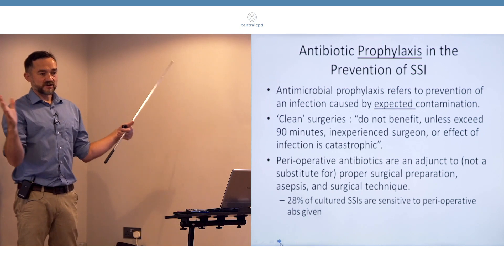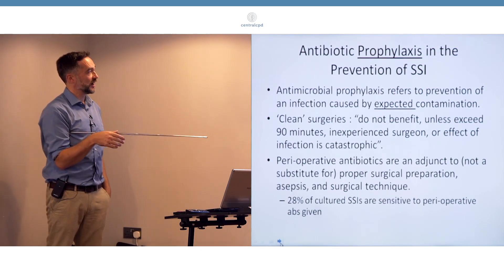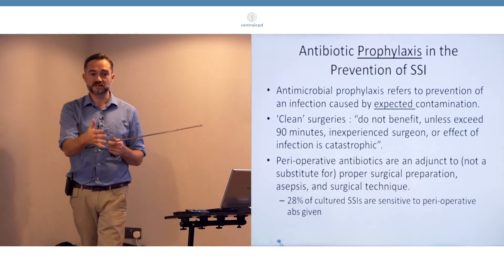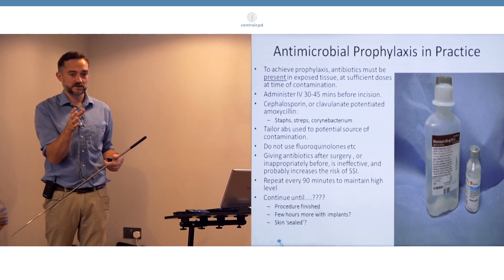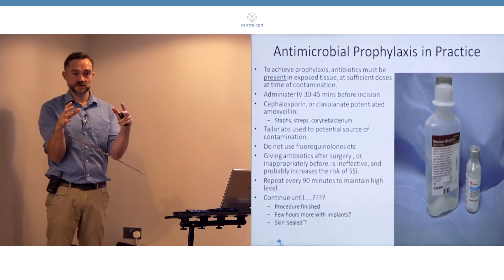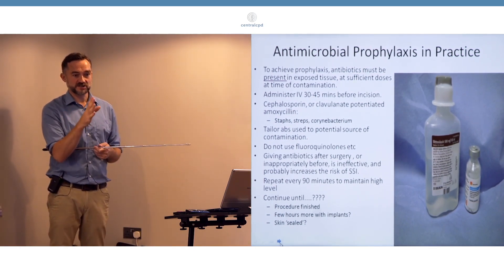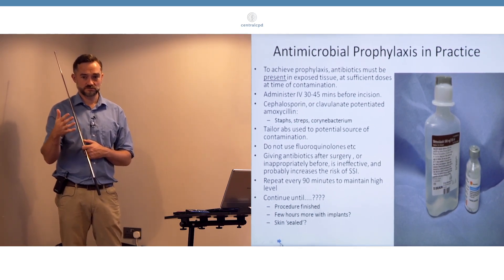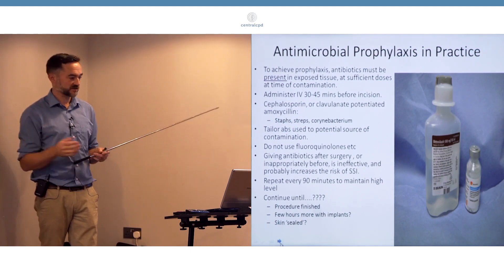Schedule 3 Surgical Procedures for Nurses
This learning series is about Schedule 3 of the Veterinary Surgeons Act, which allows vet nurses to perform acts of minor surgery under vet supervision.